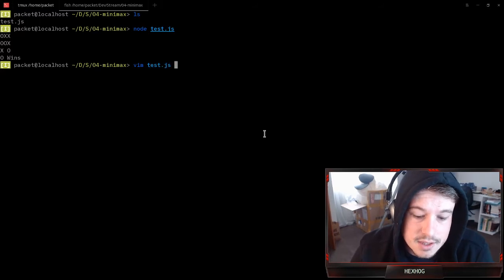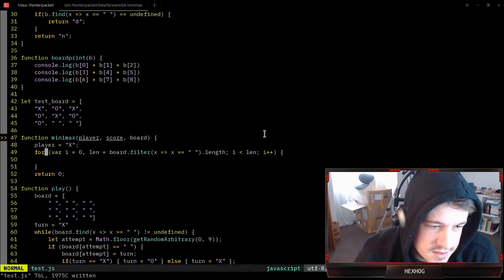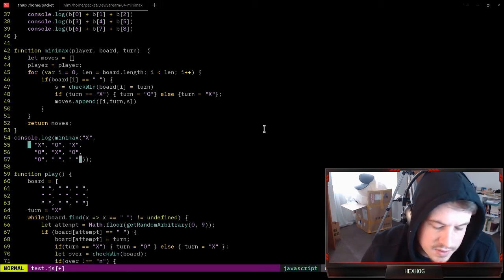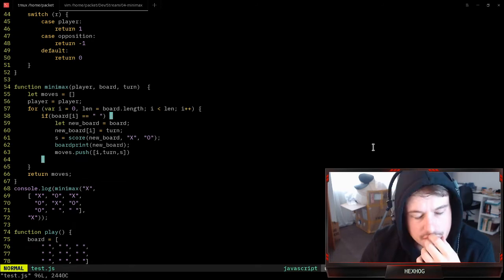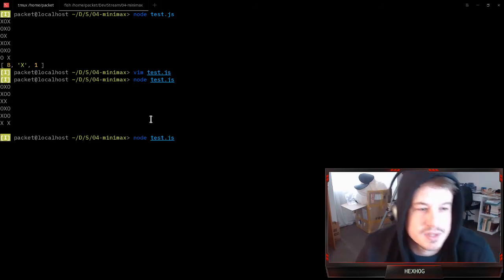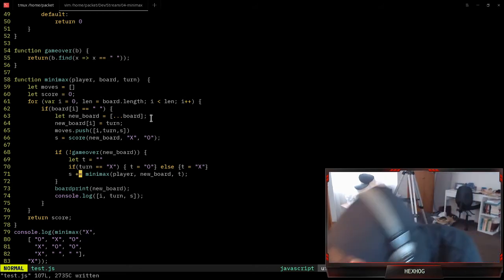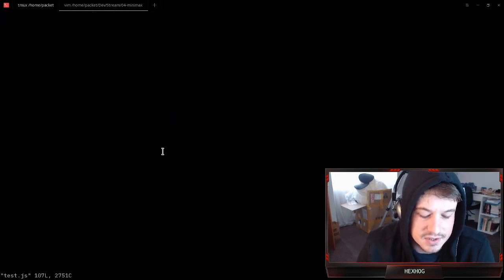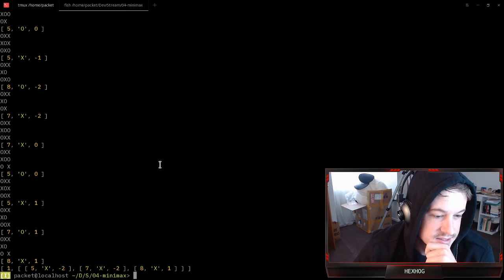Livecoding minimax algorithm in NodeJS. VIM / Twitch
Me, playng around, streaming. Making a minimax algorithm to play tictactoe.
No references, no libraries, no script. Never done it before.